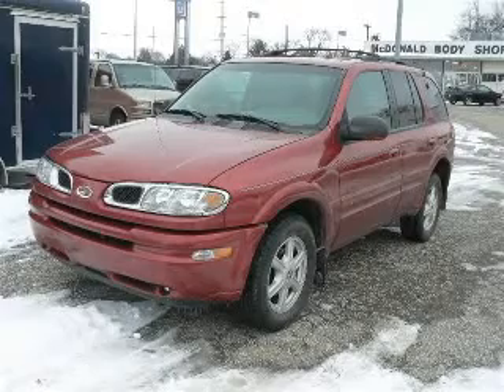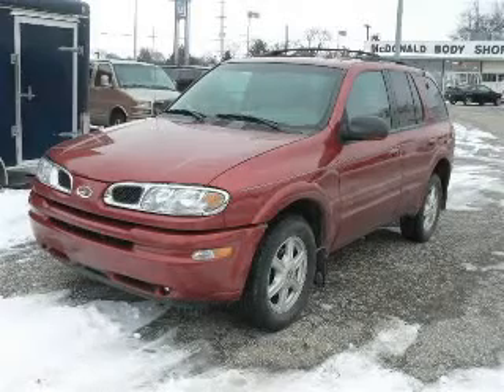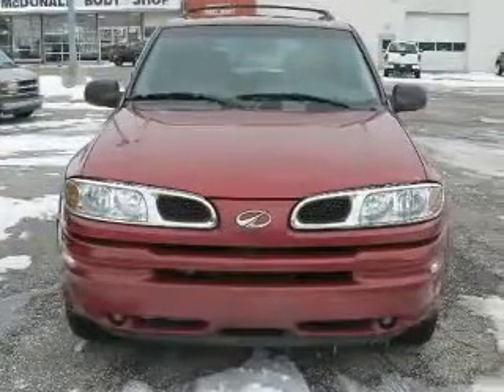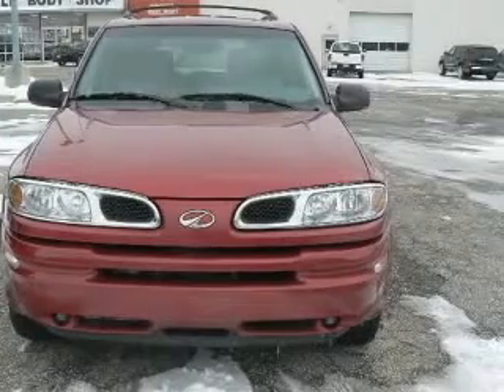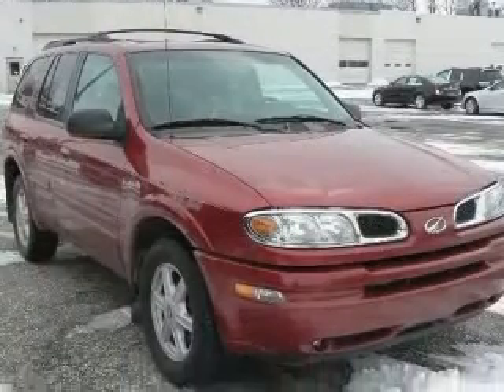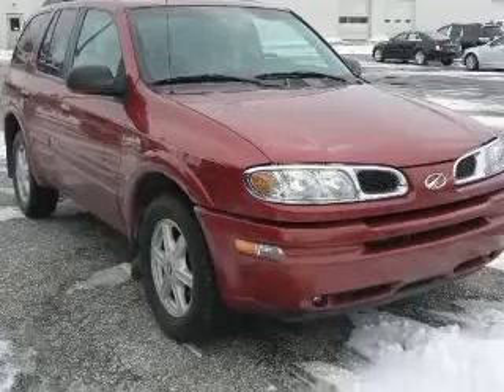2002 Oldsmobile Bravada Saginaw MI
2002 Oldsmobile Bravada
Engine: 4.2L 6 cyls
Trans: Automatic 4-Speed
Color: Jewelcoat Red
Mileage: 95,857